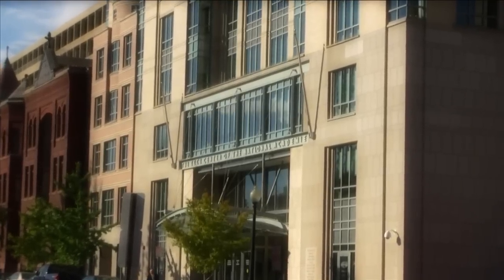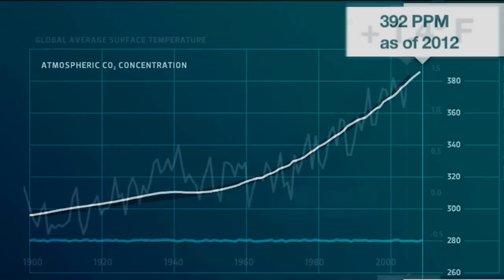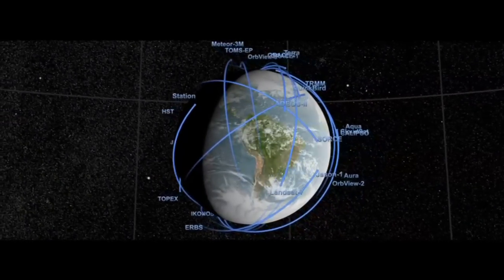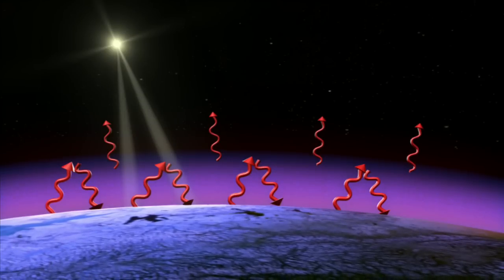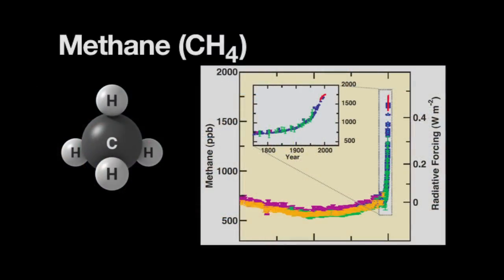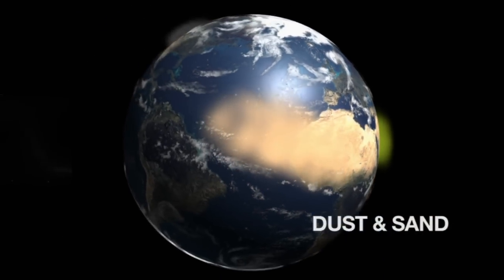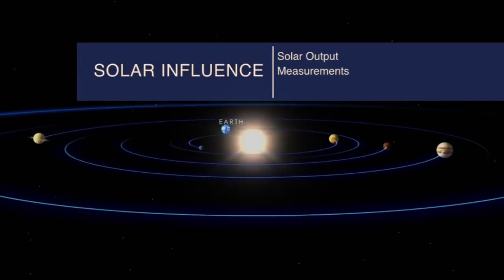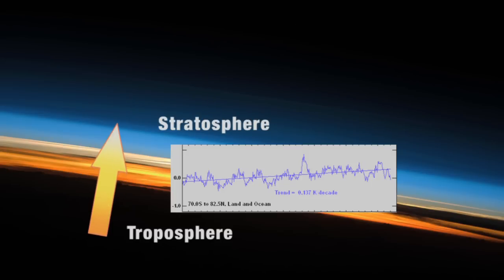Climate Change: Lines of Evidence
The National Research Council is pleased to present this video that explains how scientists have arrived at the current state of knowledge about recent climate change and its causes. You can also watch the video in seven separate chapters here on the National Academies YouTube channel.

Permission granted to embed this video with no additions or alterations.